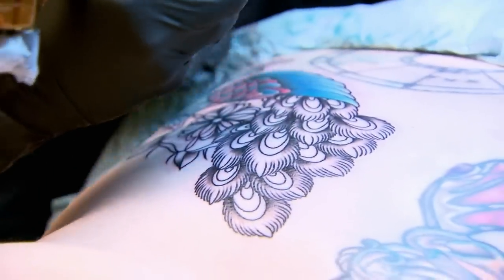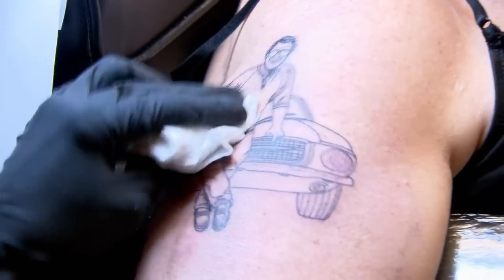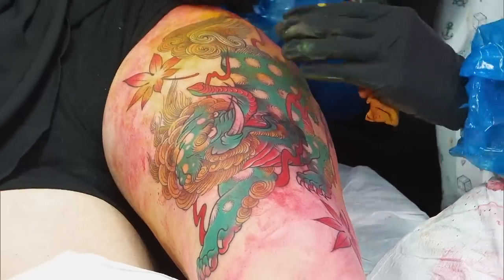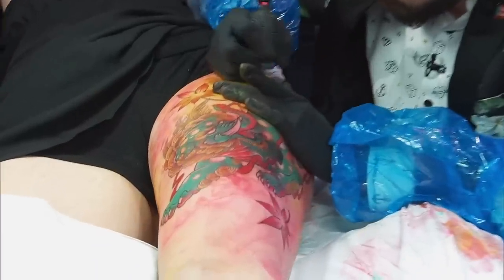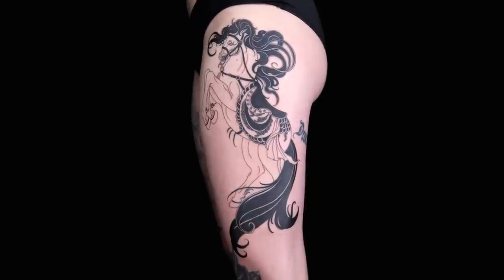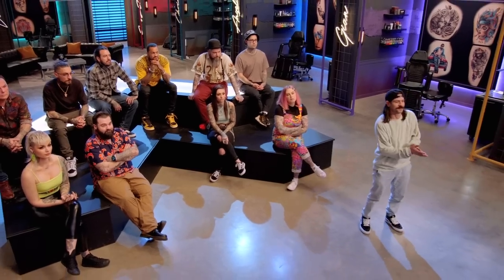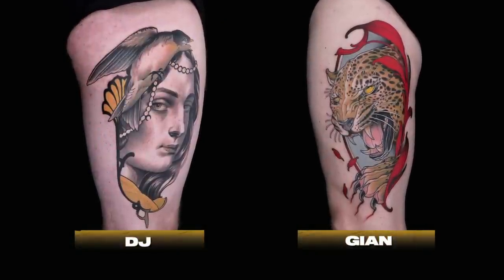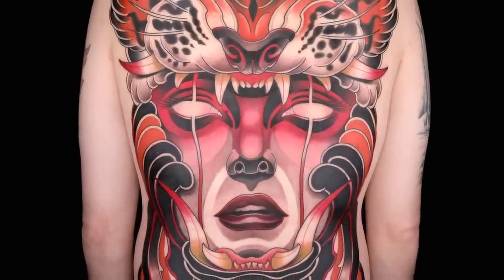Best of Gian Karle 🐲 Ink Master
Season 8 runner-up Gian Karle returned to Ink Master on Season 14 and continued to prove he had the skills to reach the top – here are some of his best tattoos from both seasons.